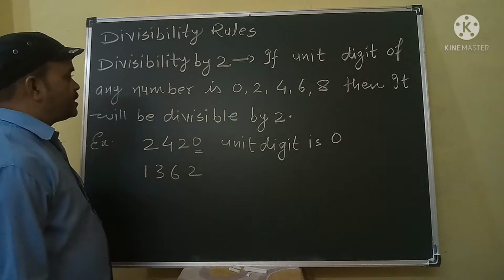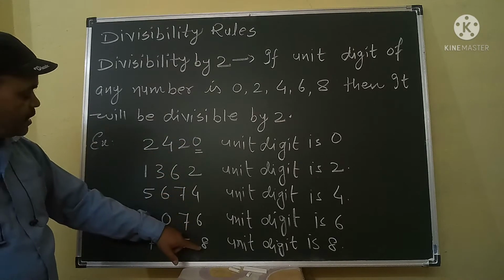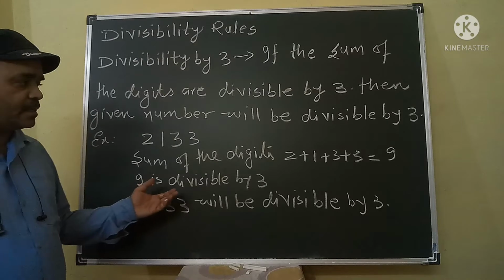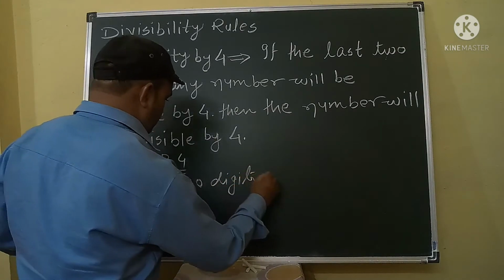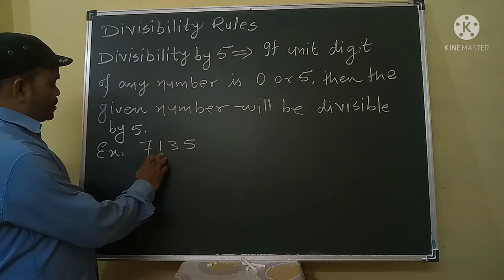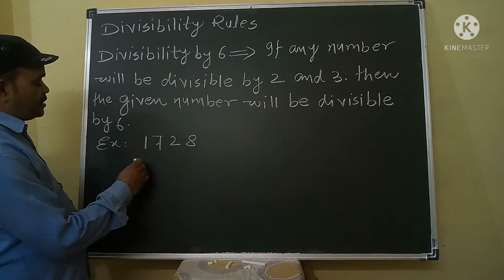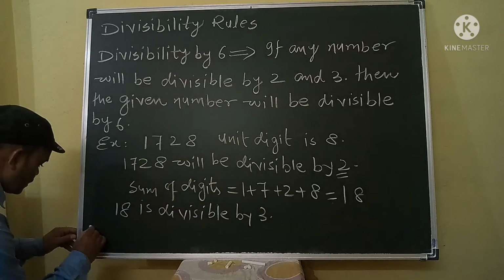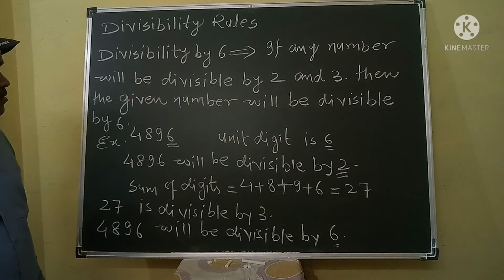CLASS 5th MATHS CH-3-FACTORS AND MULTIPLES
DIVISIBILITY TEST FOR 2,3,4,5, AND 6